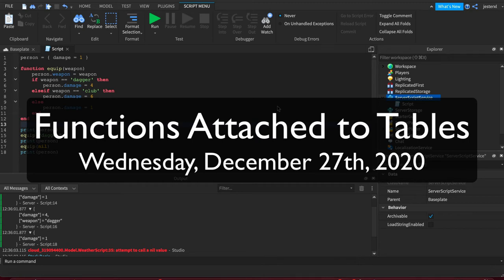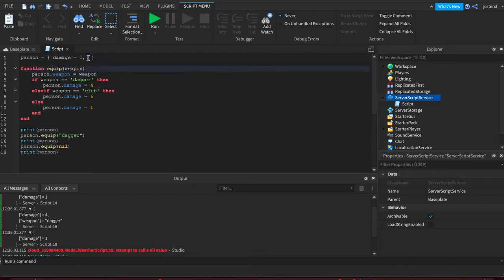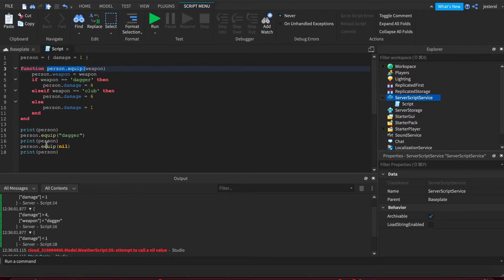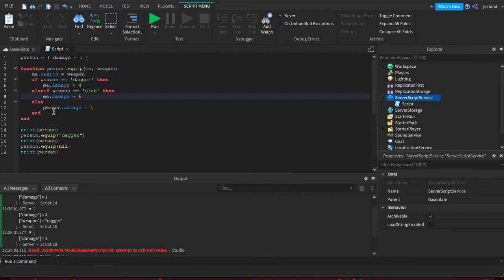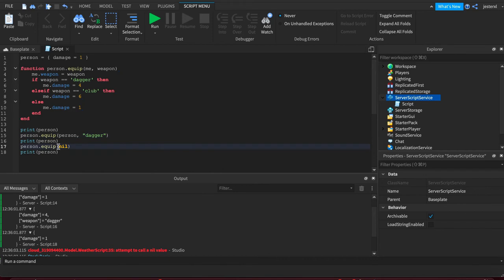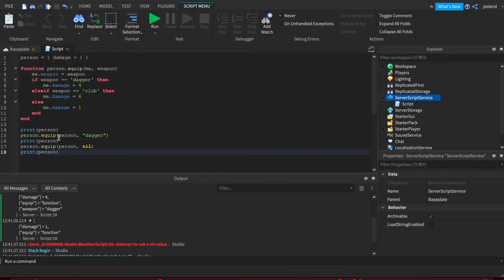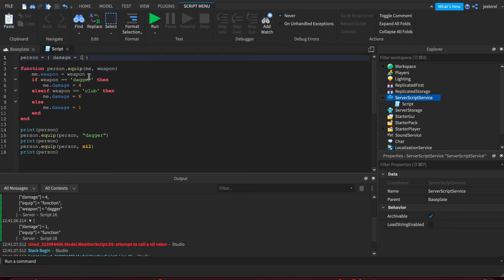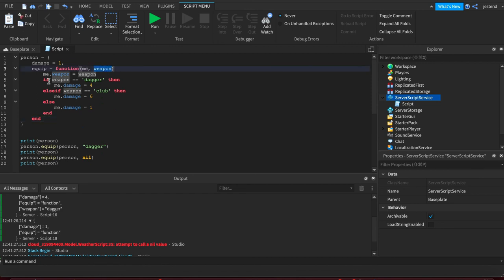Roblox Coding: Functions Attached to Tables